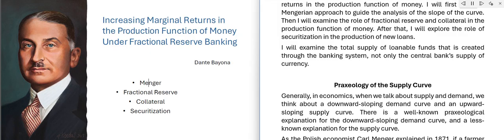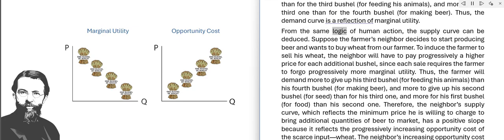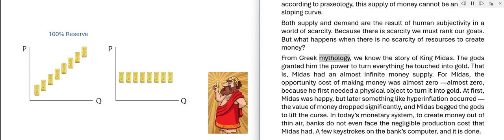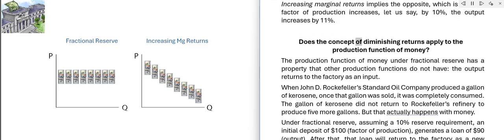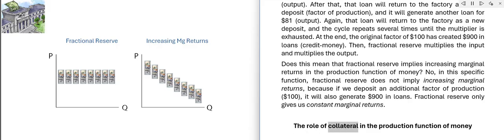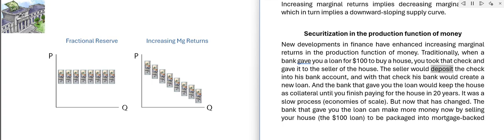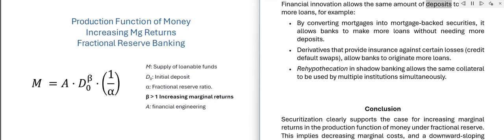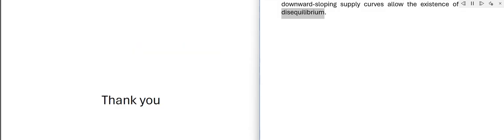Increasing Marginal Returns in the Production Function of Money Under Fractional Reserve Banking